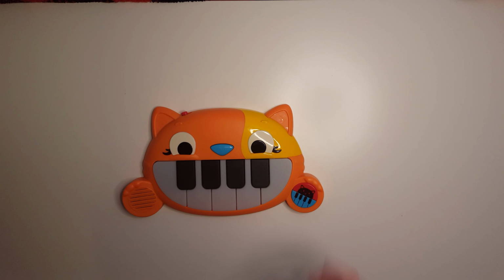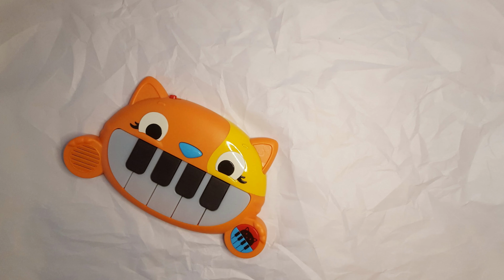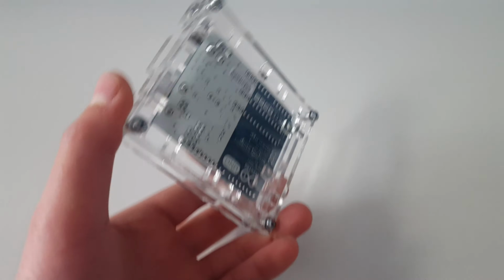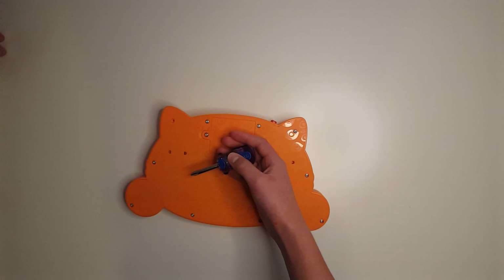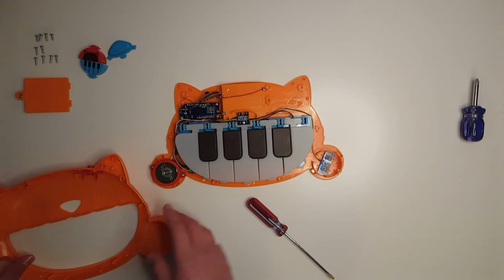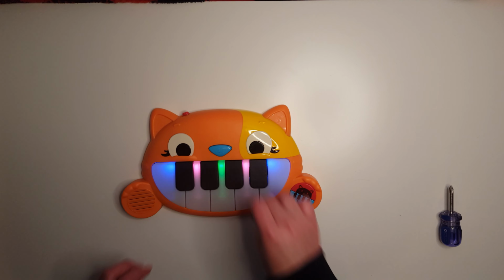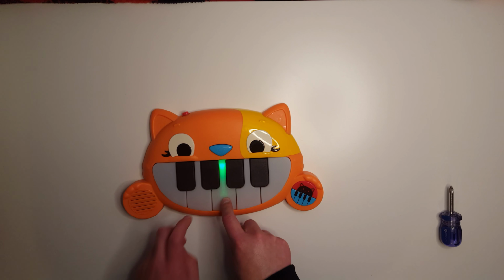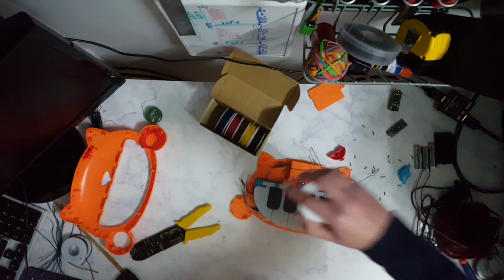ULTIMATE GAMING KEYBOARD?!?!?! | A Cat Piano to Computer Keyboard | Part 1 - The Preparations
In this video, I start to modify a children's cat piano into a gaming keyboard.

This video did take a while to make, even though it may not look like it at first. I fell ill with a cold, which became a sinus infection, and delayed everything.

Minecraft IGN:
drbzombie